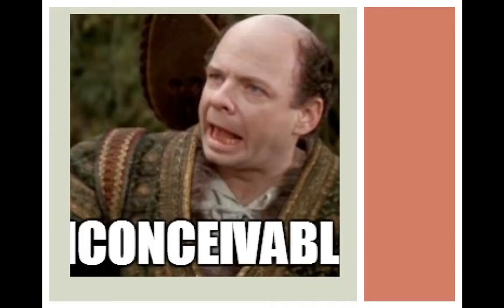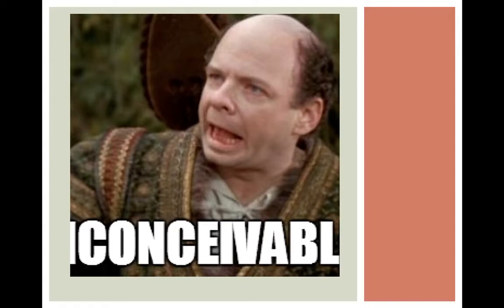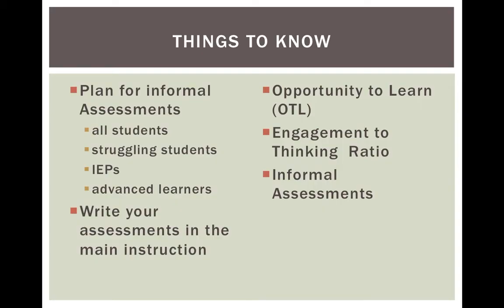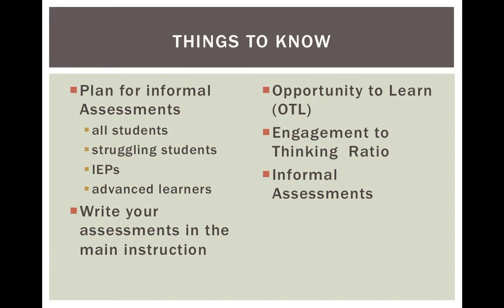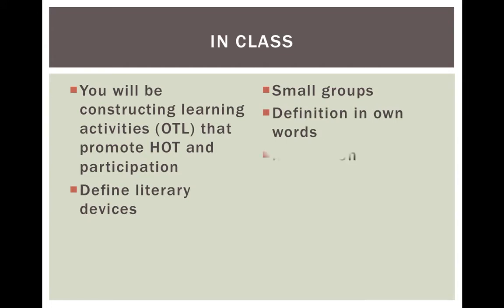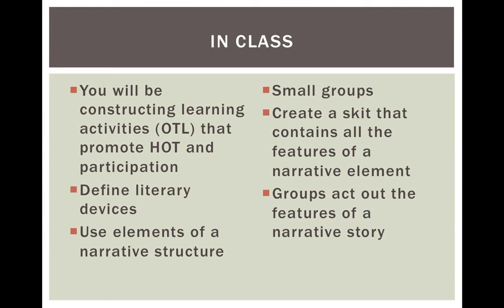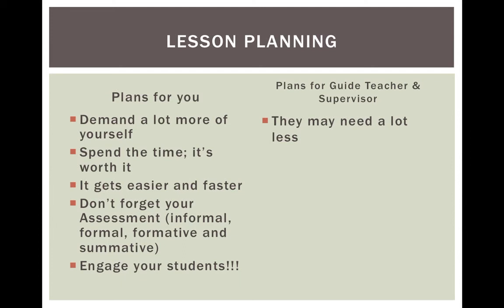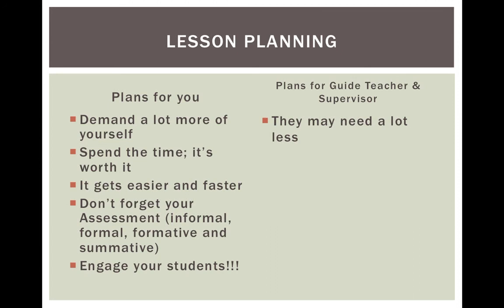eMain Instruction 3